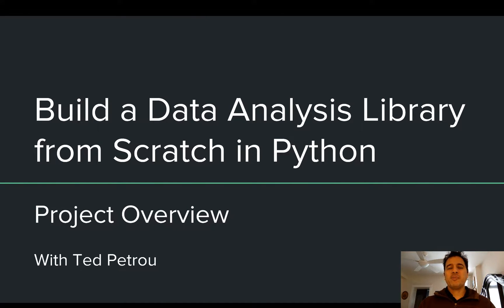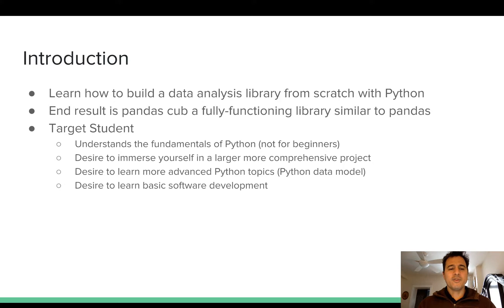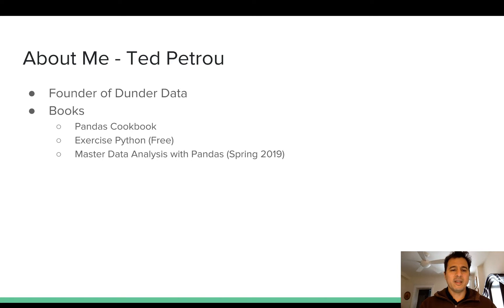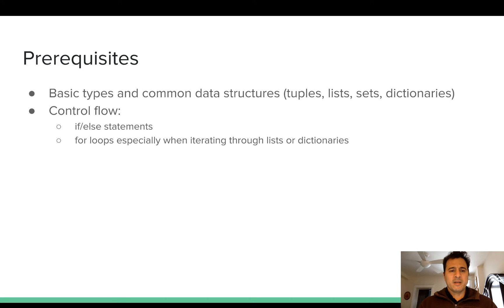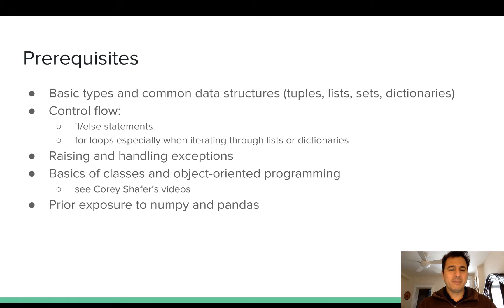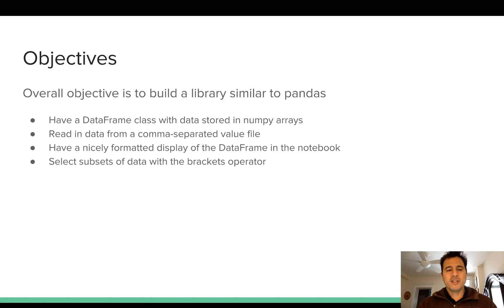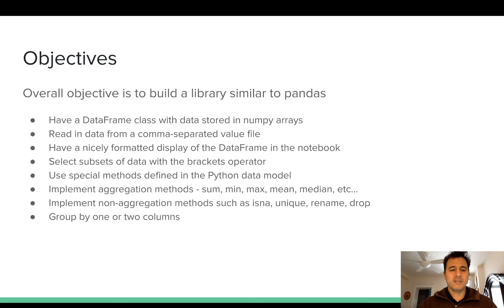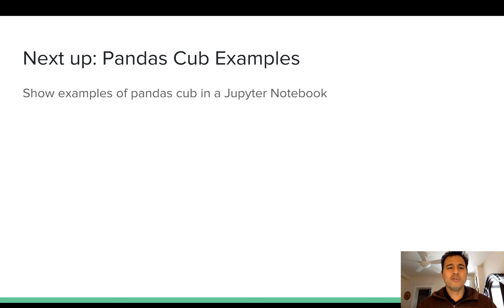Build a Data Analysis Library from Scratch in Python (1/57): Project Overview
• Become an expert with my book Master Data Analysis with Python

Learn how to build a data analysis library from scratch in Python. Immerse yourself into a comprehensive project with 40 steps and 100 tests that you must pass in order to complete. We are building Pandas Cub, a library with similar functionality as the Pandas library.